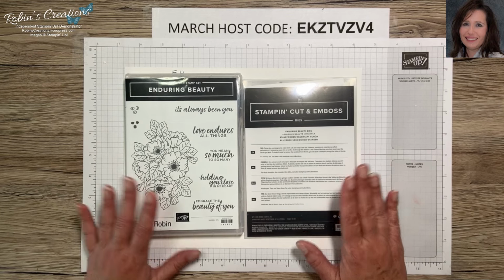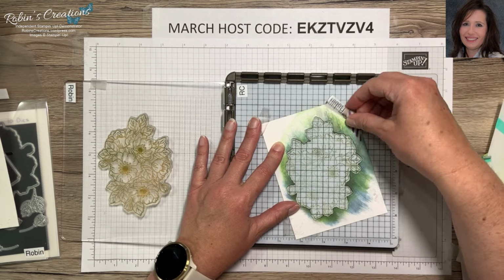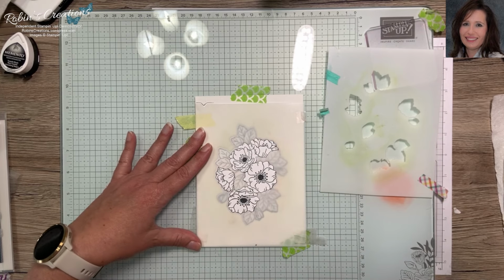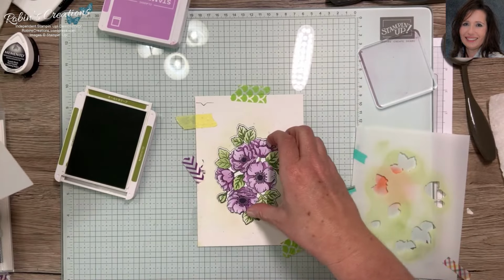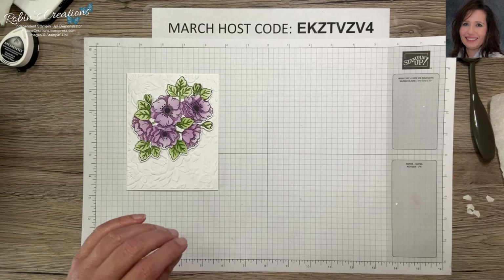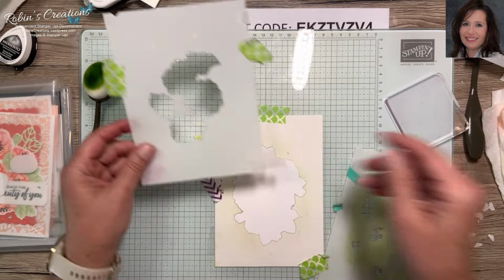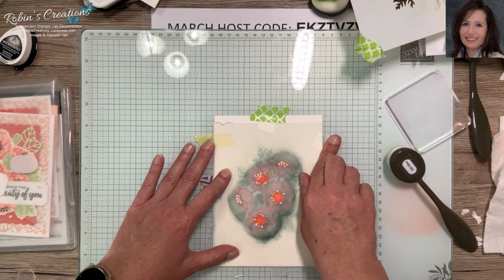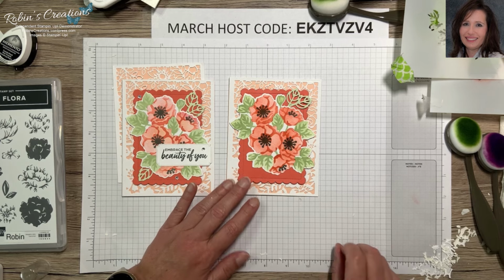Free Enduring Beauty Bundle Card Class - 1 of 2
This video is to share a new bundle set named Enduring Beauty out of the January - April Mini catalog by Stampin' Up! This bundle also includes masks to color the large flower image.  The item number for this Bundle is 162674.

Don't miss out.  The subscription period for the April 2024 Paper Pumpkin kit is going on now until April 10th.  To start your monthly Paper Pumpkin subscription with me go There are add-on dies available now while supplies last that will coordinate with the April, May, and June 2024 Paper Pumpkin Kits.  The item number for the add-on dies is 164397.

If you would like to purchase any products please use the March host code - EKZTVZV4.  If your order is $150 or more you do no need to use the hostess code.  By placing a regular customer order of $150 or more you will earn your own Stampin' rewards of your choice.  Orders of $75 or more when you choose me as your demonstrator or use the hose code will receive a special gift from me.

If you do not already have a demonstrator, I would love to earn your business by choosing me, Robin Carter in Flower Mound, Texas, as your demonstrator.  I would love to have you on my team.

Paper Pumpkin Sleeves (Large)
Paper Pumpkin Sleeves (Small)
9x7 Plastic Envelopes (these are the ones I showed but next I'll post a similar smaller pack that should work)
9x7 Plastic Envelopes (smaller Pack)
5x7 Plastic Envelopes
3x5 Plastic Envelopes
Needle Tip Glue Bottles
Adhesive Remover
Glass Media Mat
12x12 Paper Storage
12x12 Paper Storage
Magnet Sheets 4x6
Magnet Sheets 5x7
Brother ScanNCut SDX125E
Tombow Aqua Glue (dries non tacky)
Post-It Tape

I will be posting samples of this class after the 2nd and final video for this class.  Here is a link to my blog.